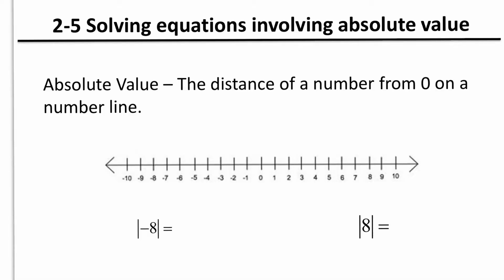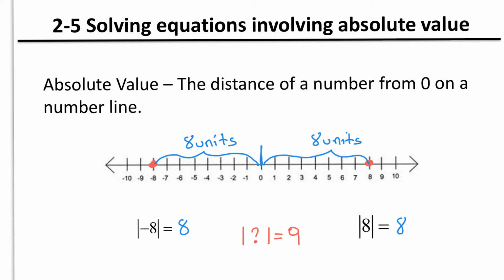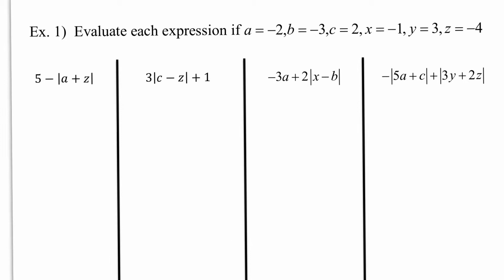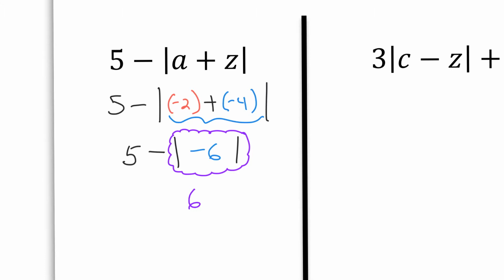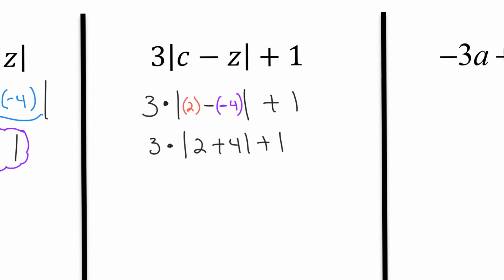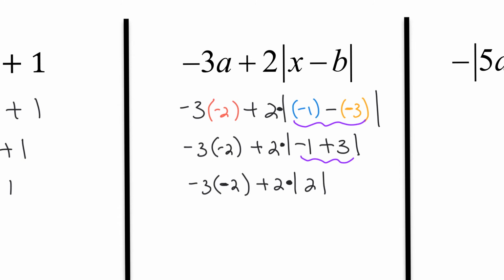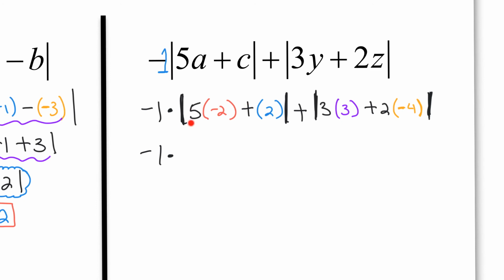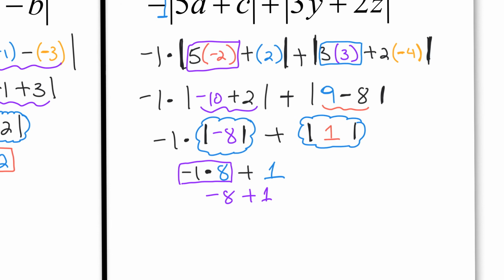A1 2-5 Solving Equations Involving Absolute Value PART 1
This video will show you to simplify expressions with absolute values.